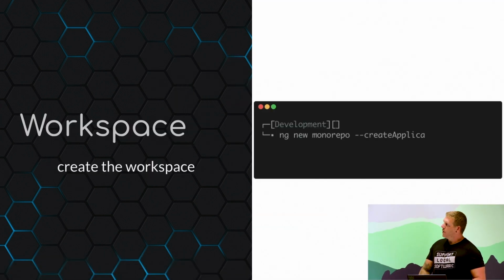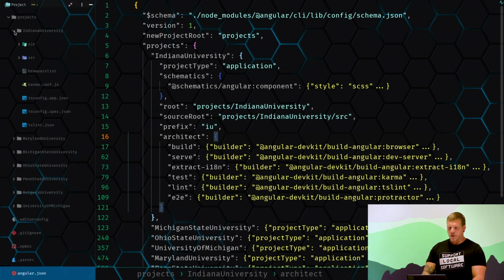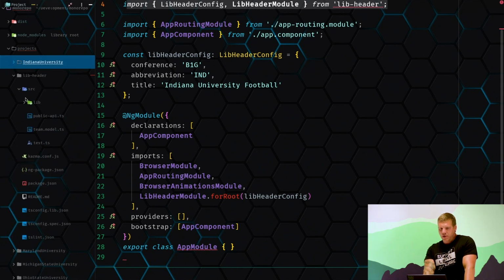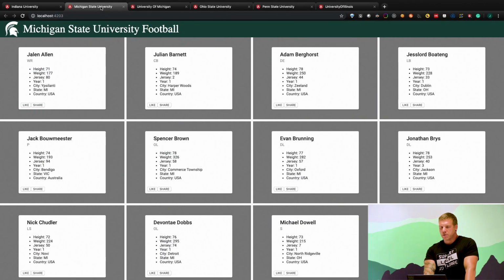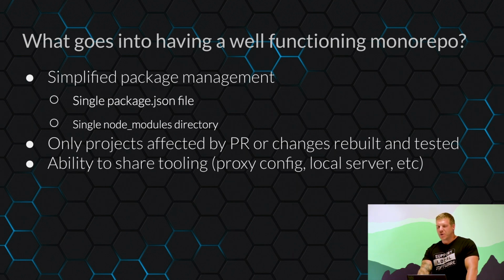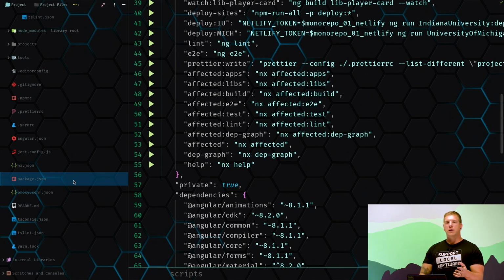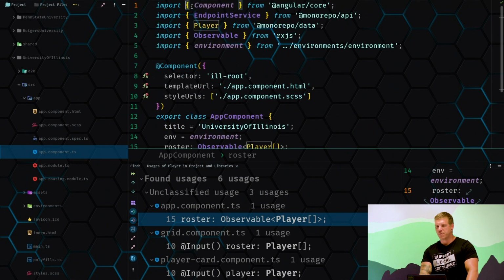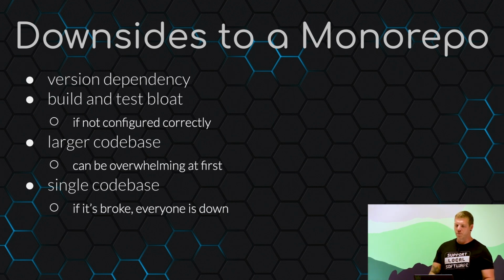Mono Repo - Consistency Across Each of Your App Development Projects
In this video, we'll discuss what a Mono Repo is, how to use it, and the benefits you'll see when implementing this practice across your software development teams.

Avoid all the headache that comes with managing a CI/CD pipeline, deployments, and clusters for each of your projects that each have their own configurations.

00:00 - Mono Repo, Lessons in Angular presented by Briebug
00:15 - Overview
00:44 - About Briebug
01:35 - Jason Hodges, Principal Application Architect, Charter Communication
02:30 - Charter Communications and Mono Repo
02:57 - What is a Mono Repo?
03:50 - Why do we need Mono Repos?
05:20 - Create the workspace
07:20 - Generate an application
10:05 - Generate a library
18:39 - Sharing
21:10 - What goes into having a well functioning Mono Repo?
23:15 - Nx Custom Extensions
33:00 - Benefits of Mono Repo
33:15 - Downside to a Mono Repo
34:15 - QA
36:08 - Need help getting started? Reach out to us @

LESSONS IN ANGULAR
A free of charge presentation-based video series covering best practices on challenging problems and trending topics in Angular software development.